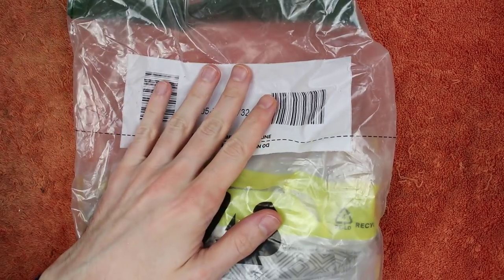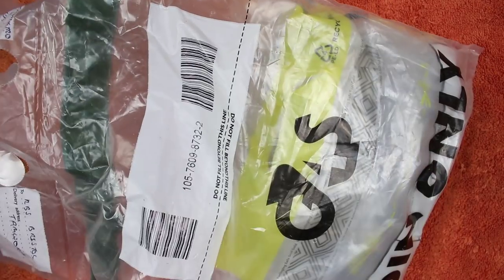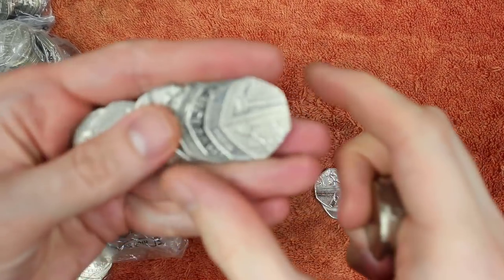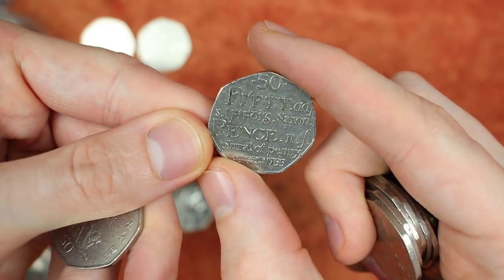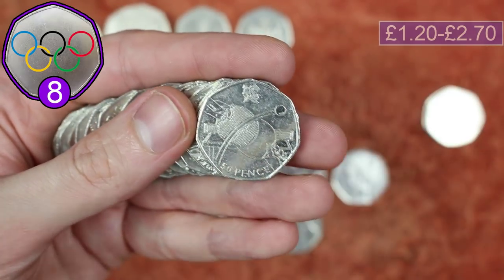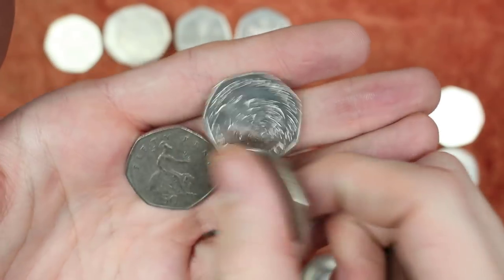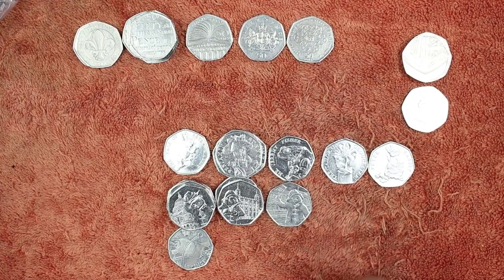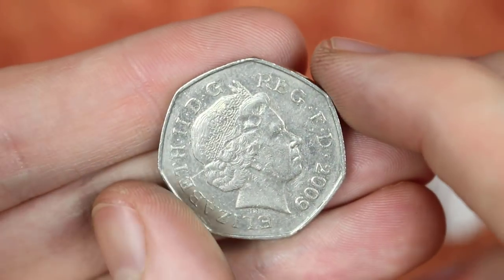My Find Of The Year!!! £250 50p Commemorative Coin Hunt Bag #10 [Book 3]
Hello and welcome back today we continue the 50p hunt for the third time!!!